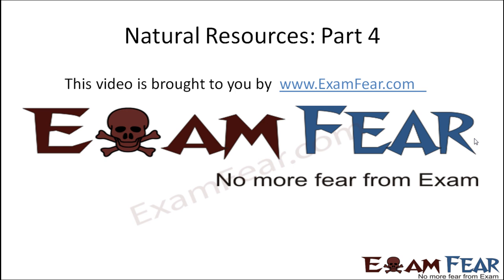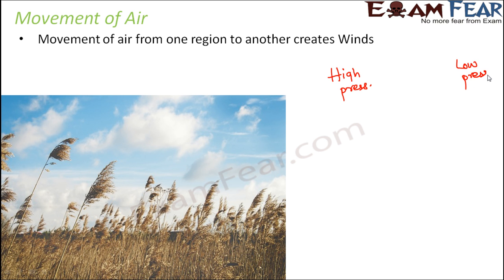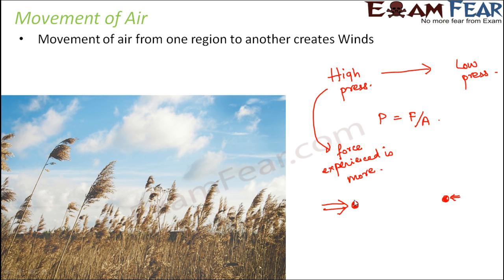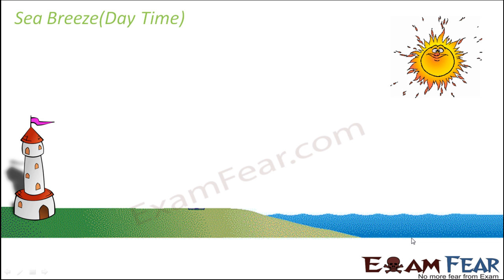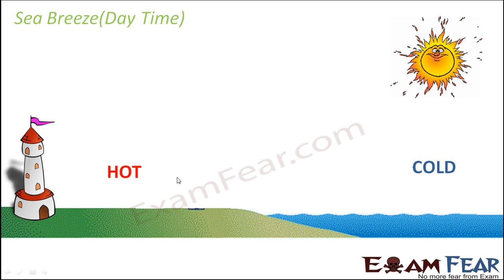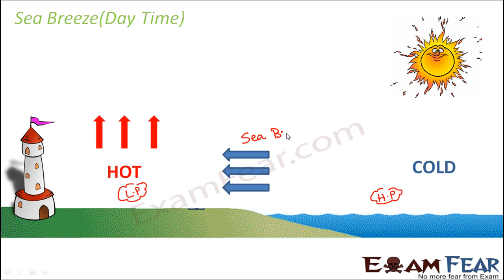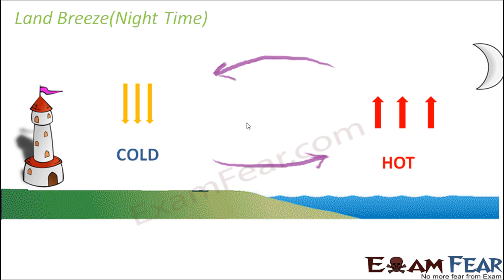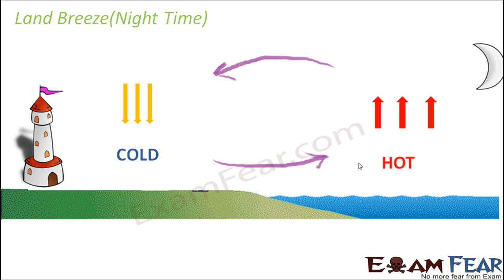Natural Resources part 4 (Movement of Air : Land and sea Breeze) CBSE class 9